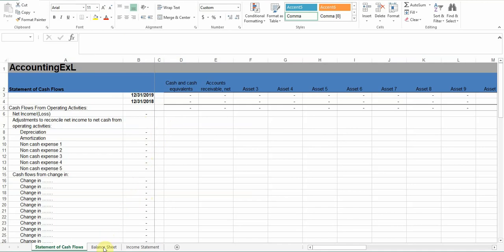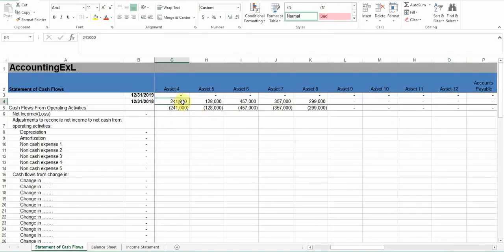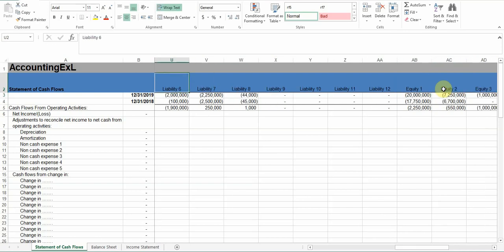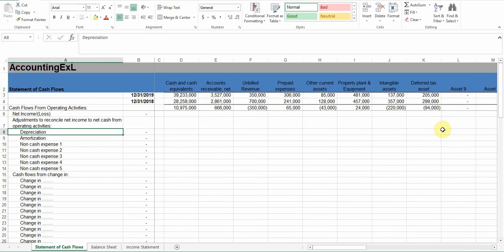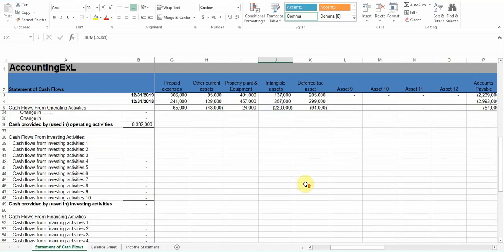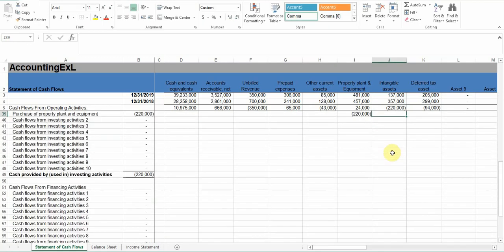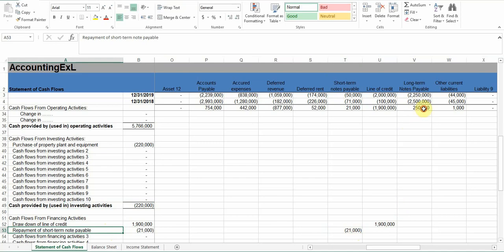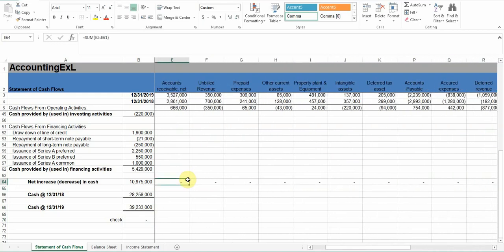Cash Flows Worksheet - How to Prepare the Statement of Cash Flows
Cash Flows Worksheet

This video show how to prepare the Statement of Cash flows using a Worksheet.  The worksheet can be downloaded at: